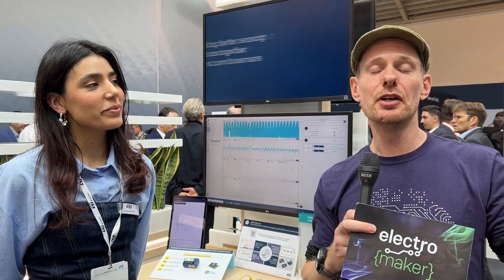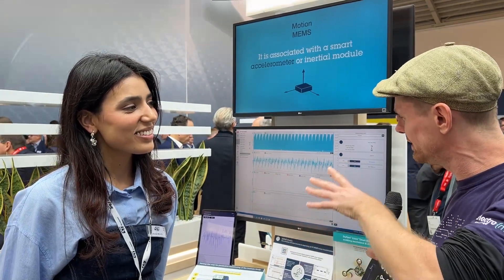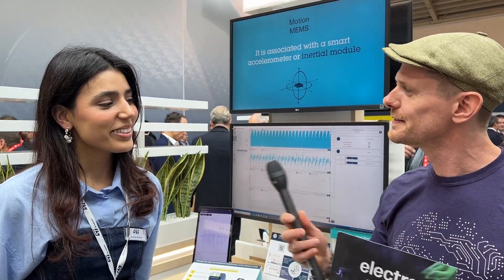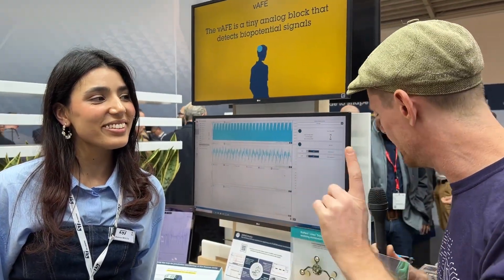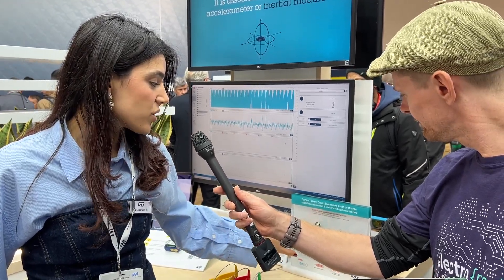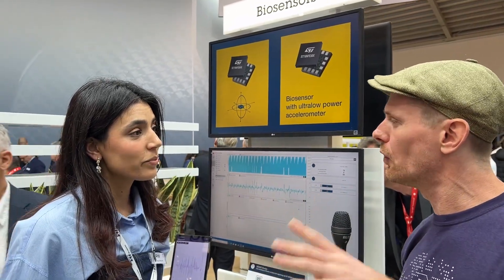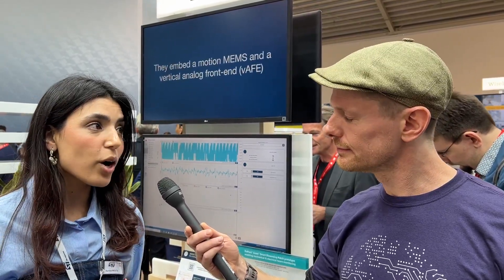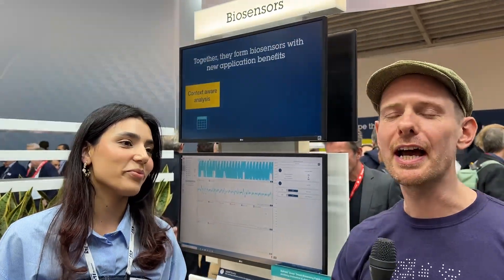Inside the ST1VAFE6AX: Biopotential and Motion Tracking in One Compact Sensor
At Electronica 2024 in Munich, STMicroelectronics showcased its latest breakthrough in biosensor technology—the ST1VAFE6AX. This compact, all-in-one biosensor brings together advanced biopotential signal detection and motion tracking in a single package, making it ideal for next-generation wearables in health, fitness, and wellness applications.

0:00 Overview of Biosensors and Analog Signal Processing
0:22 Demo Introduction with Asma
0:37 Applications of Biosensors in Healthcare, Fitness, and Wellness
1:01 Explanation of Analog Front End and Motion Sensor Integration
1:34 Key Features of the 2x2mm Biosensor Chip
1:52 Prototype Demo: Wearable Patch for Heart Monitoring
2:33 ST’s Ecosystem and Software Support for Biosensors
2:56 Evaluation Boards and Sensor Options
3:15 MStudio Software for ECG Signal Monitoring
3:29 Access to Documentation, Resources, and Purchase Links

▬ Support us! ▬▬▬▬▬▬▬▬▬▬